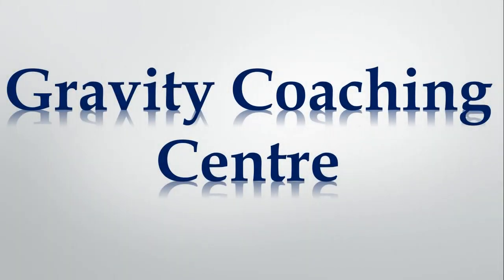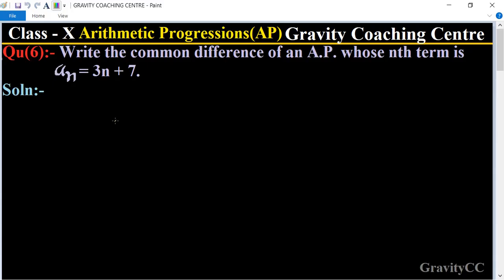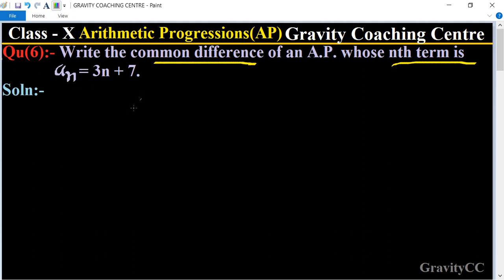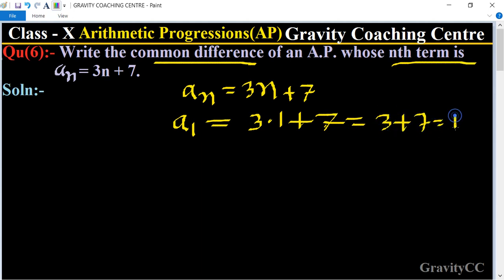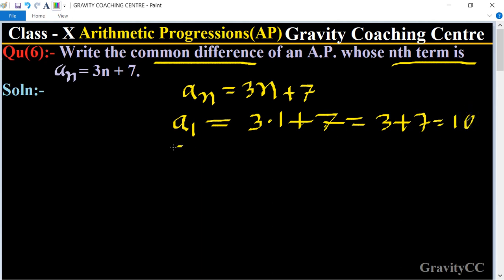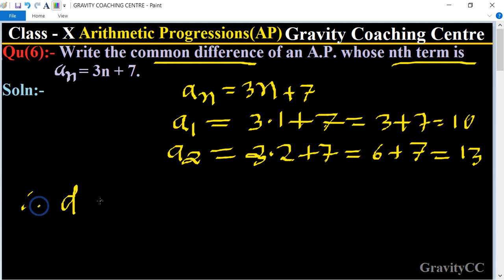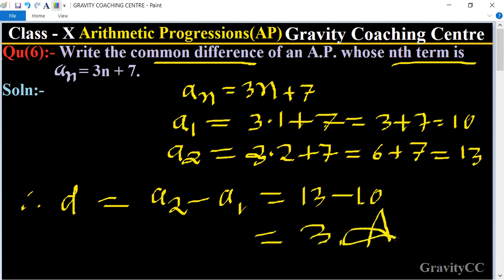Q6 | Write the common difference of an A.P. whose nth term is an = 3n + 7. | Arithmetic Progressions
Click on below Links for more Questions:-
Qu(6):- Write the common difference of an A.P. whose nth term is an = 3n + 7.